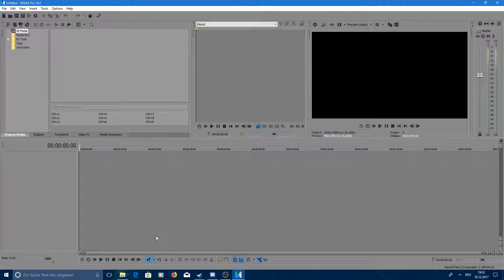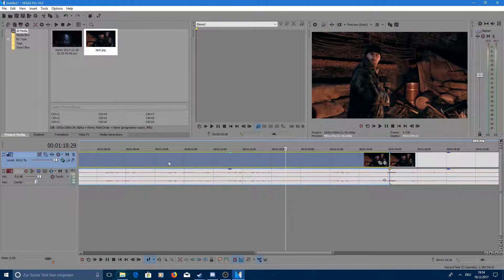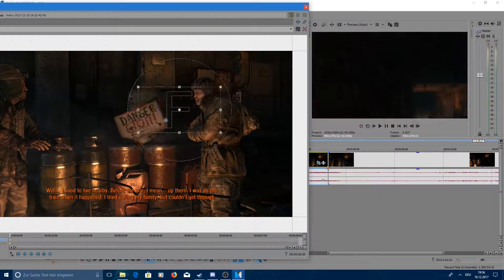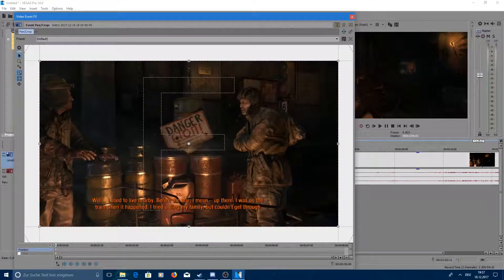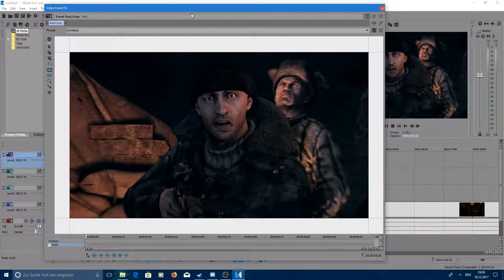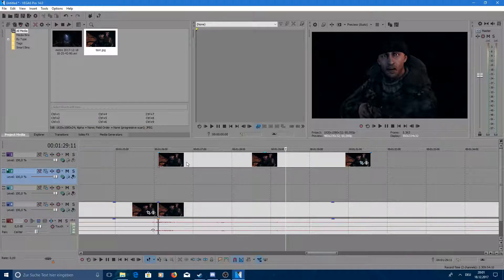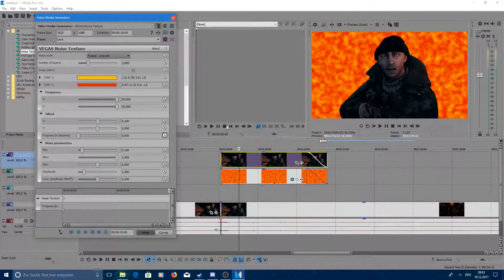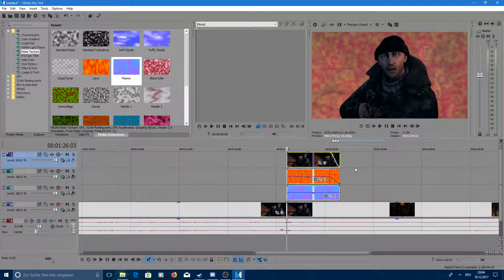Sony Vegas pro 14.0 tutorial - Zooming and Cut Shapes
Hi.

I wanted to start something new. Since Sony Vegas 14 pro was really cheap in the humble bundle I guess many people bought it but dont really know how to use it.

I will start a series of videos showing some of the possibilitys.
I dont know exactly how to start so I just start with something I think comes in handy to know.